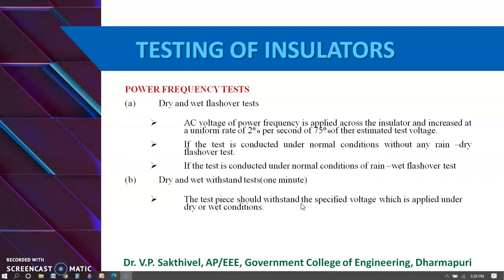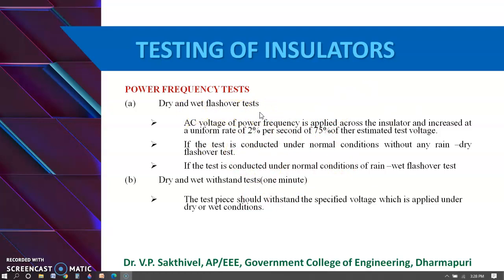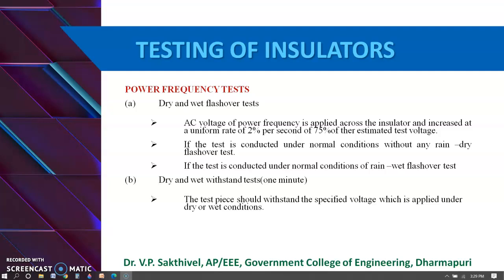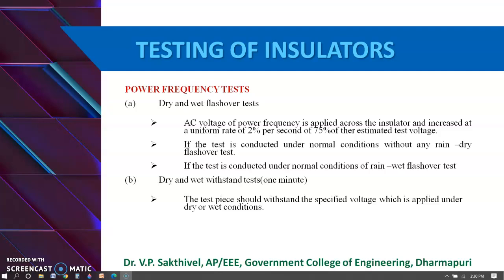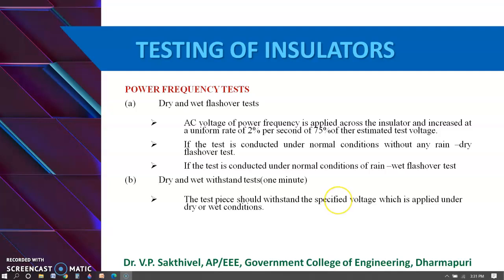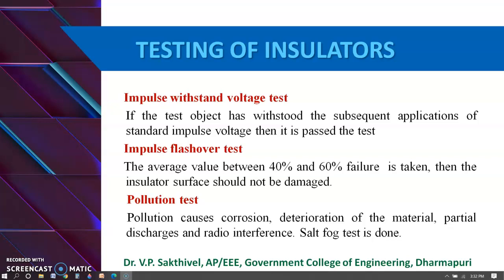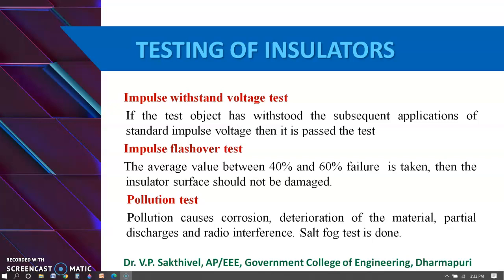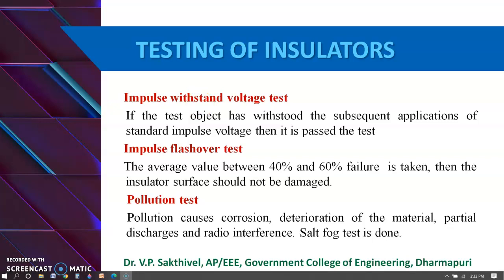Testing of Insulators